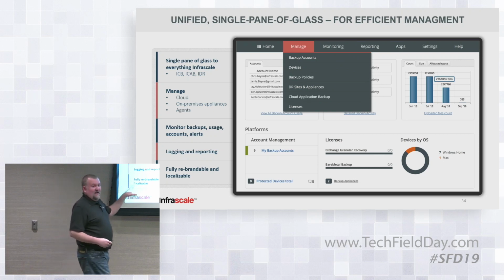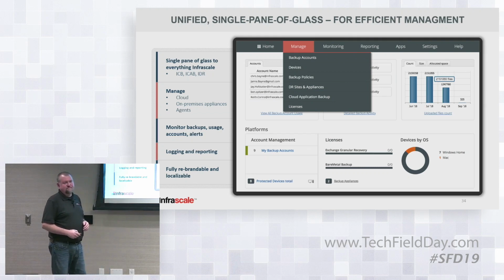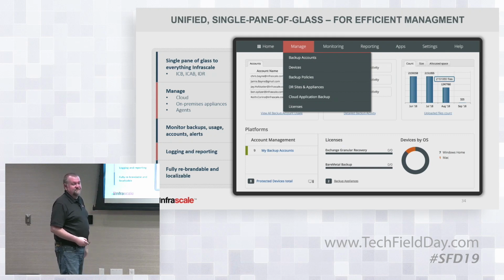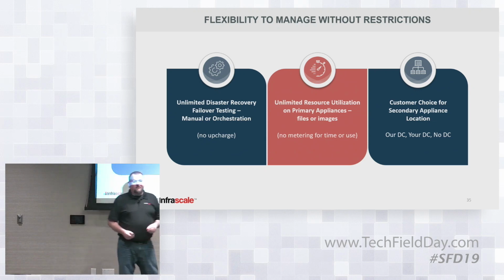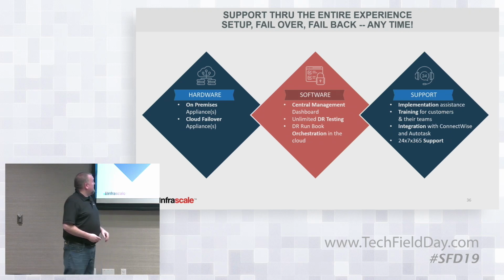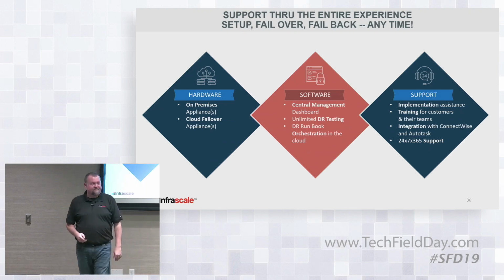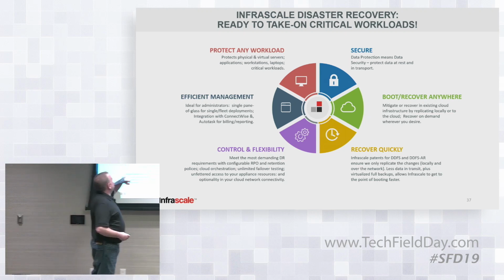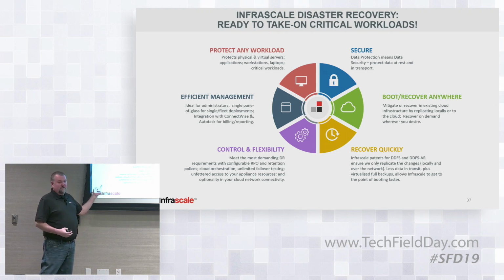Infrascale Disaster Recovery: Extras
Chris Bayne, Chief Solutions Architect, shows additional features of the Infrascale solution. He is joined by Alain Bertrand, Escalation Engineer, and Russ Reeder, CEO. The Infrascale Disaster Recovery solution is fast, secure, and efficient for our end customers. In this section, we’ll discuss how we can achieve these tasks – as well as round out the description of the service, beyond the technical traits.

Recorded as part of Storage Field Day 19, January 23, 2020, in Santa Clara, California.